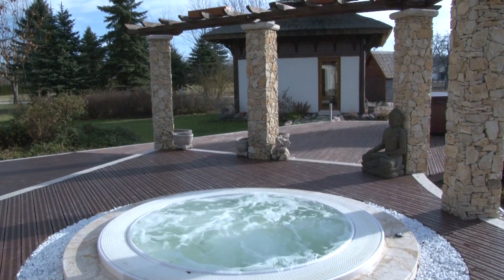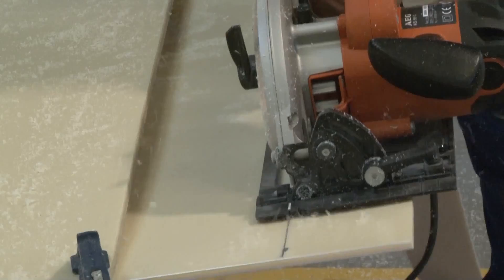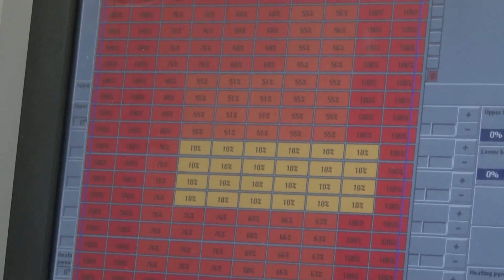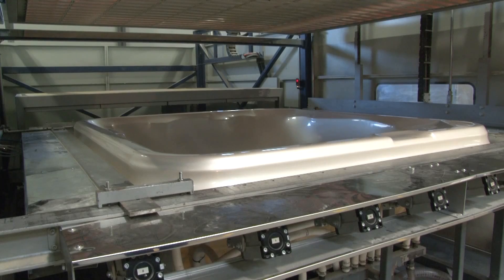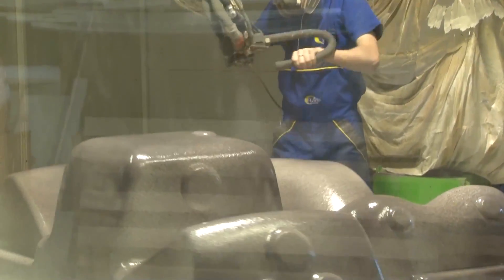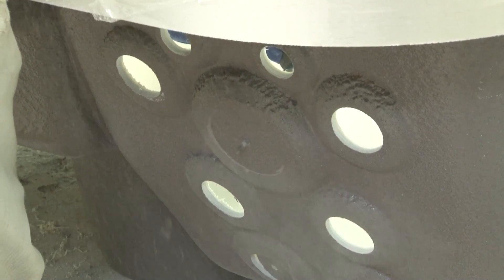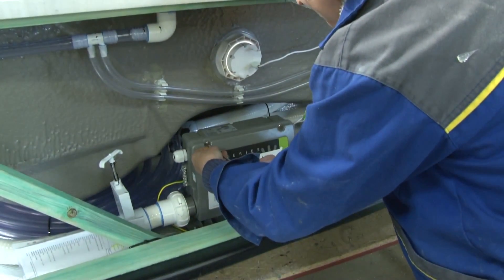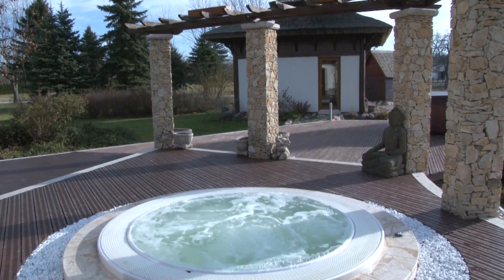SweTub Spabad 2012 - Tillverkning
Hur SweTub spabad / utomhusspan tillverkas. Högteknologisk tillverkning med fokus på prestanda, kvalité och energieffektivitet.